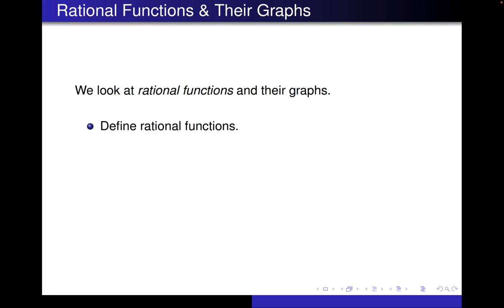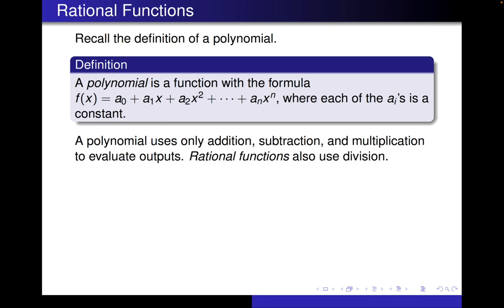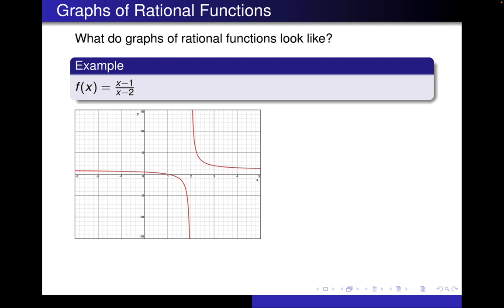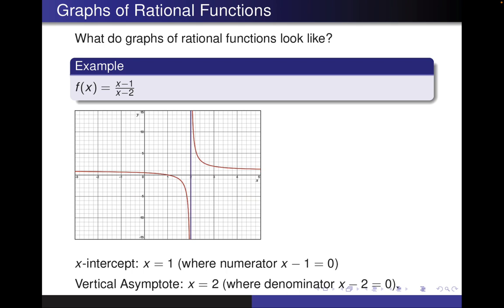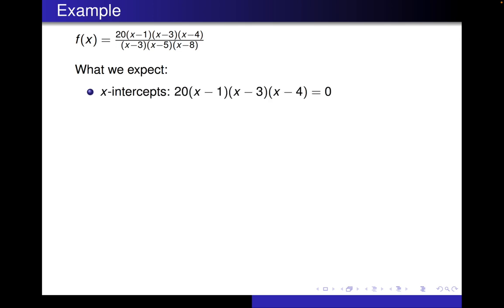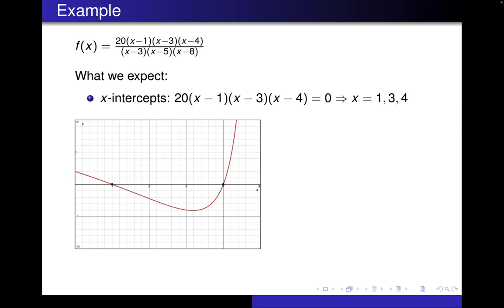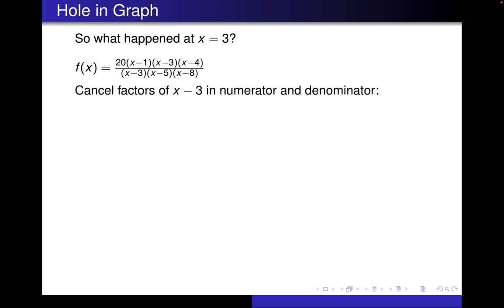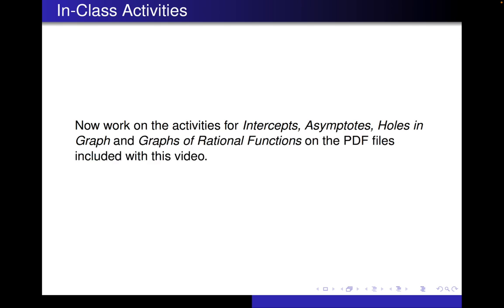Intercepts Asymptotes Holes in Graph (Section 5.5)